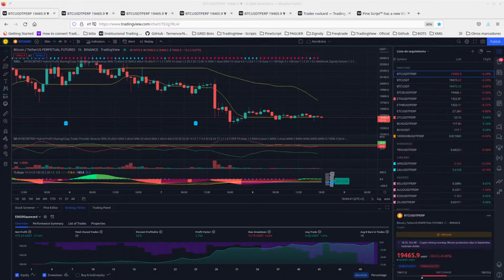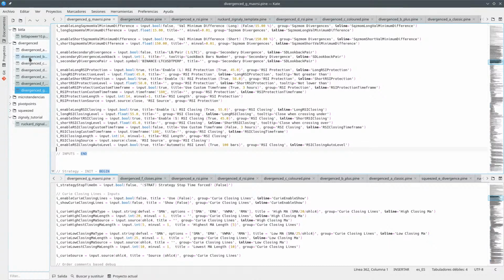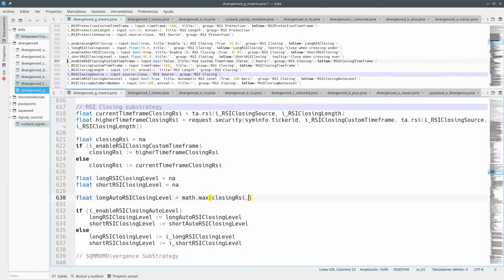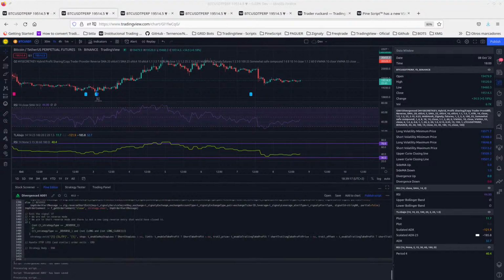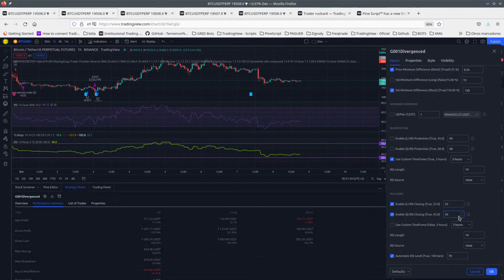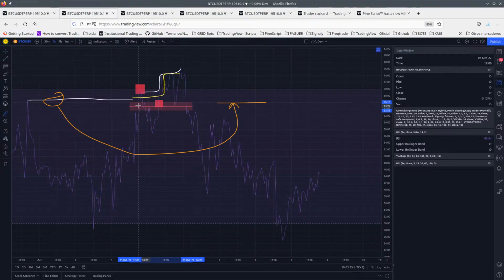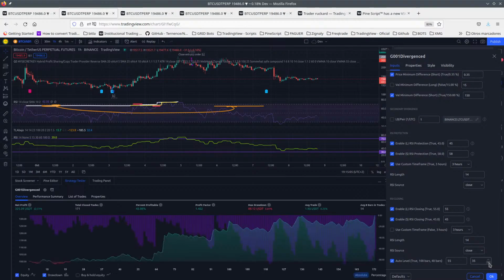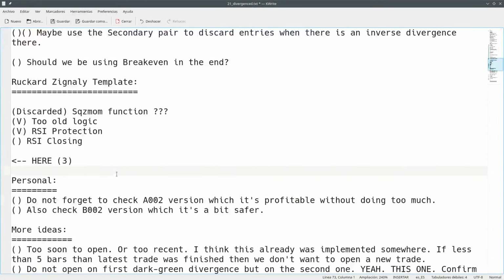Ruckard Divergenced strategy - Part 8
Step-by-step.

BEP2
* Address: bnb136ns6lfw4zs5hg4n85vdthaad7hq5m4gtkgf23
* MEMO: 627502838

BEP20 (BSC)
* Address: 0xd7fb2ba10c97ba1c96ef068a80c06c6ed31bbdc2

ERC20
* Address: 0xd7fb2ba10c97ba1c96ef068a80c06c6ed31bbdc2

TRC20
* Address: TJxJj5BmfM9jgoVwMJycYcyTbzwmz1udWw